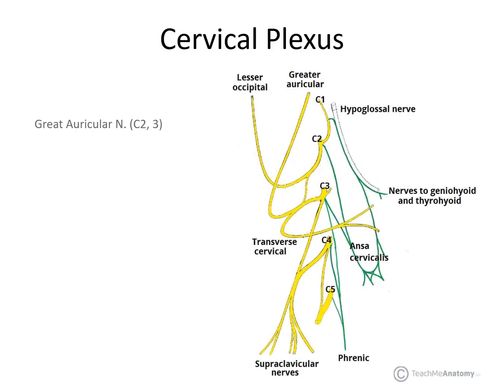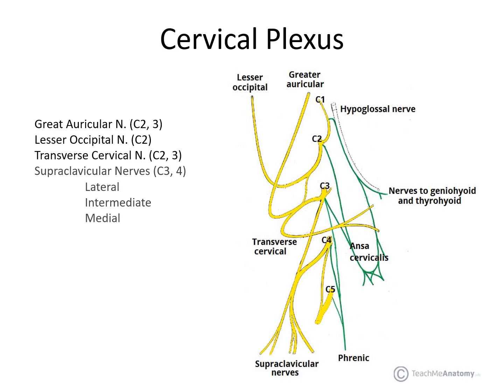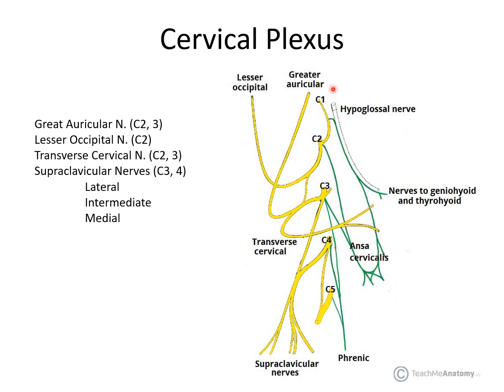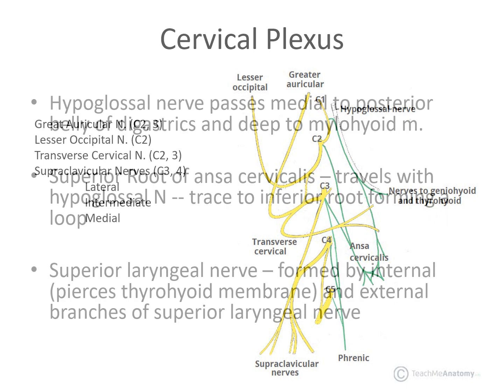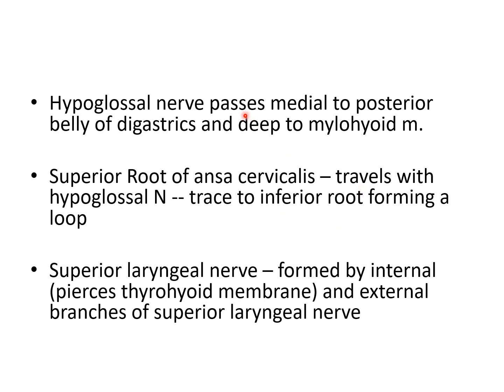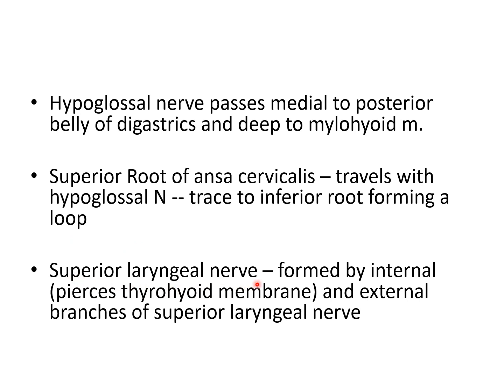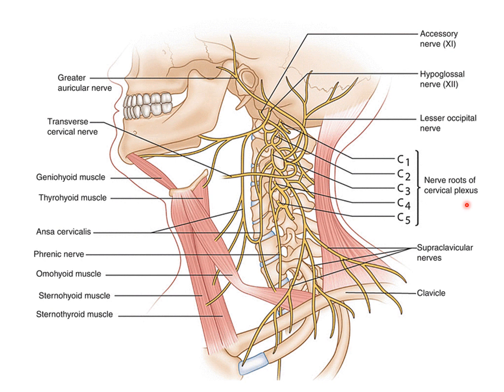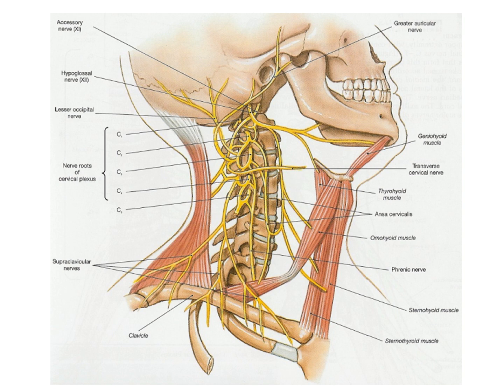Cervical Plexus VOP